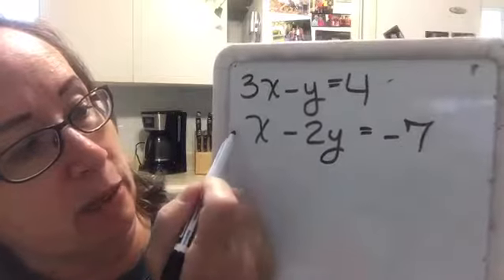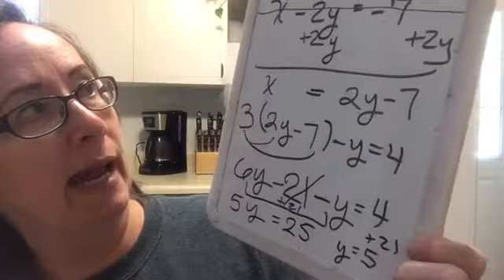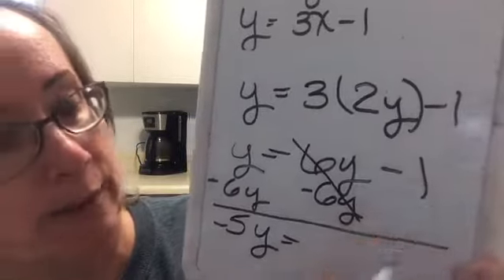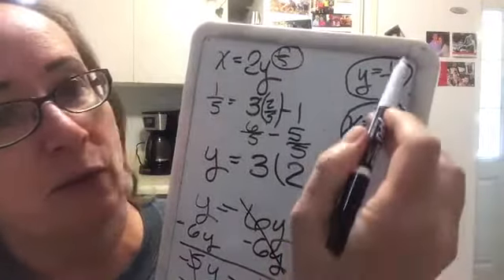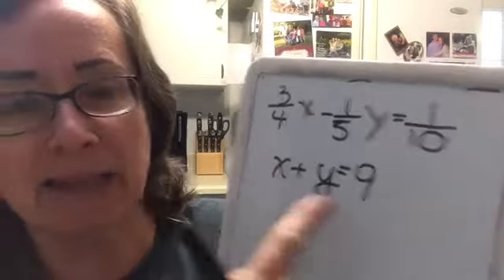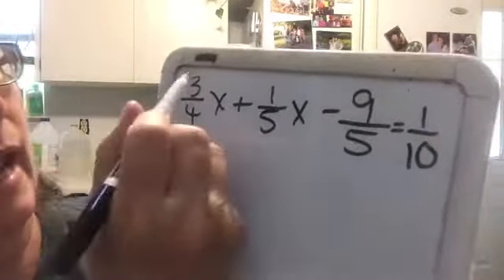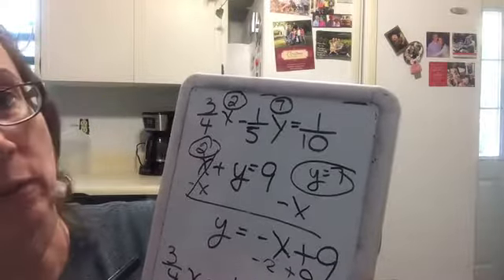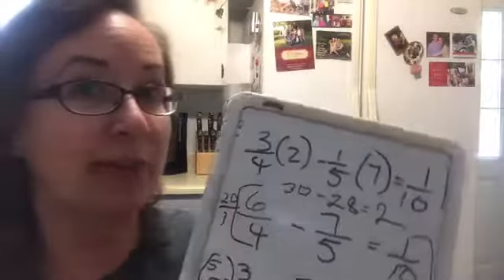Intermediate 5.1- b substitution